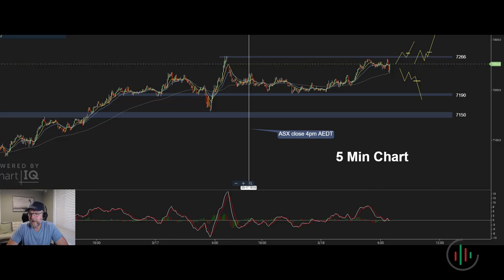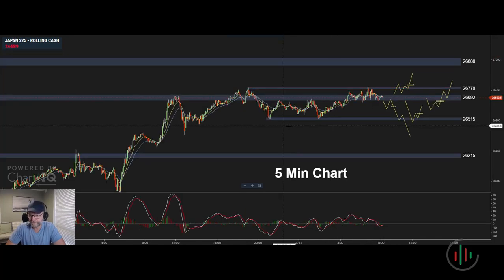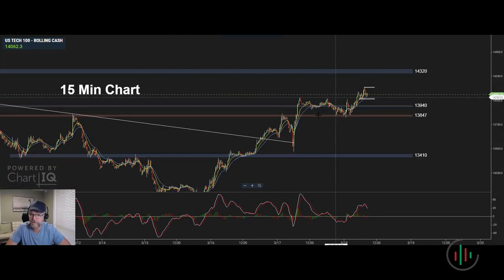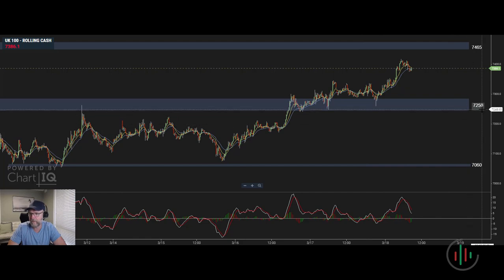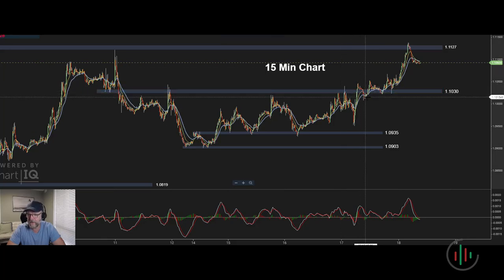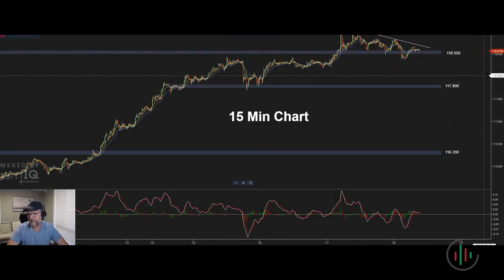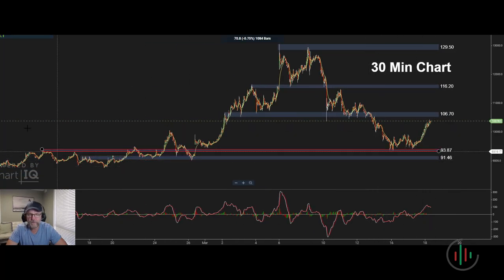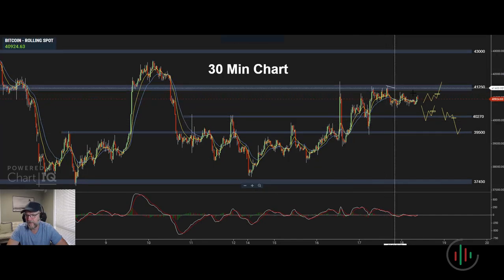The Trading Day Morning Jumpstart Macro View and US market wrap 18/03/22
Key levels to watch in major markets.

Europe was mixed as the DAX moved lower while the FTSE moved up after the BOE raised interest rates. The US continued to move higher although looks to be running out of steam. USD went lower which supported commodities and currency crosses while bond yields continue to point to inflationary pressures.

Watch the video as I take a look at major Indexes, commodities, crypto and Forex pairs and look at the key levels to focus on for potential trading setups.